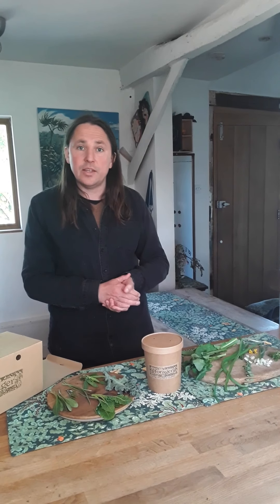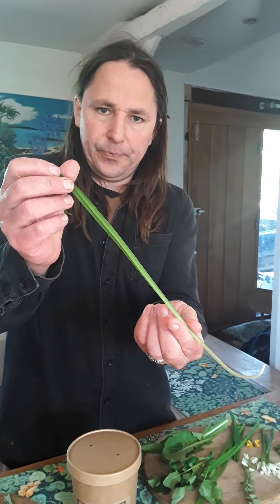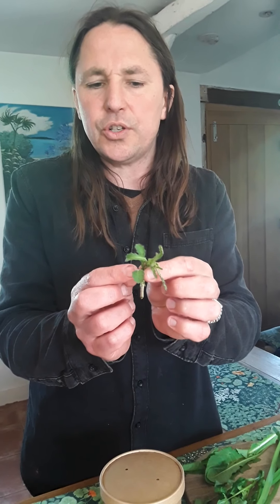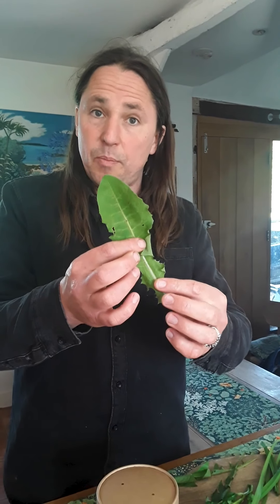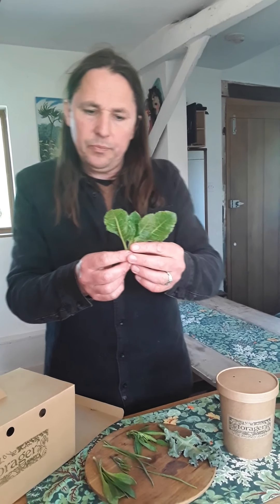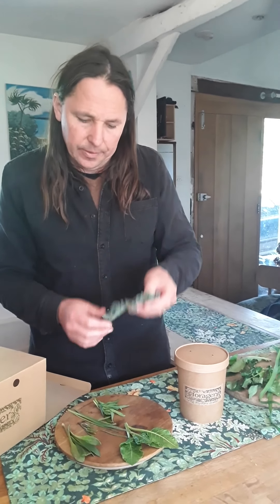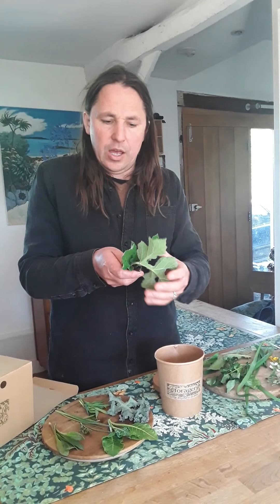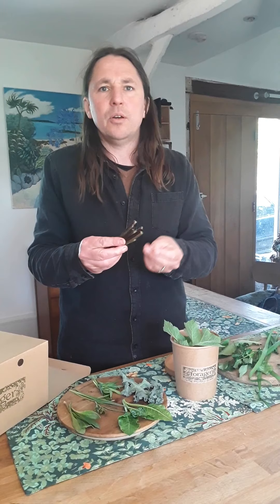A guide to foraged vegetables with Forager's Miles Irving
In the first episode of the series, internationally renowned wild foods expert, Miles Irving gives us an introduction into Farmdrop's first foraged bundle box. In this weeks video Miles introduces you to the Wild Salad Mix, the Sea Veg Mix, and this weeks special guest!

Each week this box will contain three items specially selected by The Forager to introduce you to each product as well as a whole new spectrum of flavours. This will always include two of our seasonal bestsellers and an exciting mystery guest which changes weekly/ to biweekly.